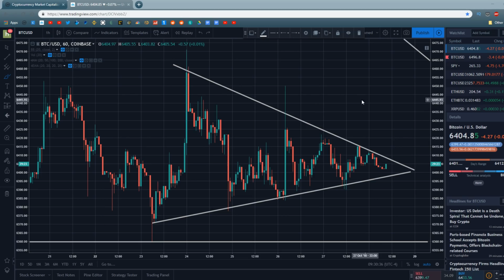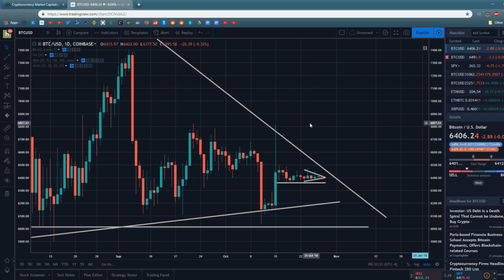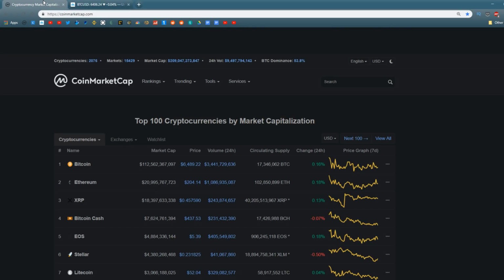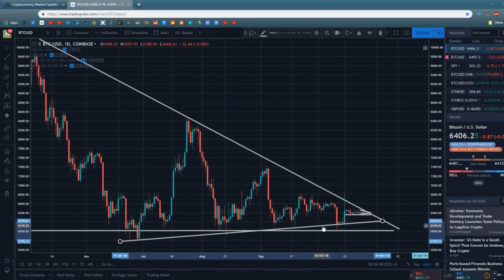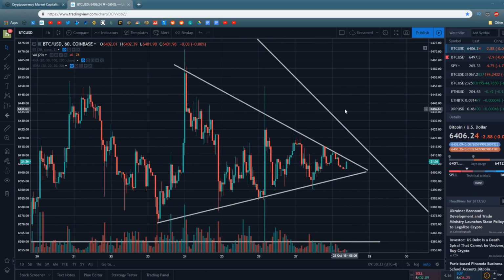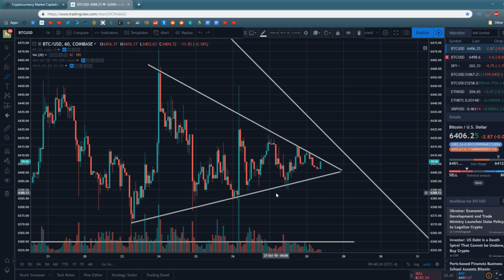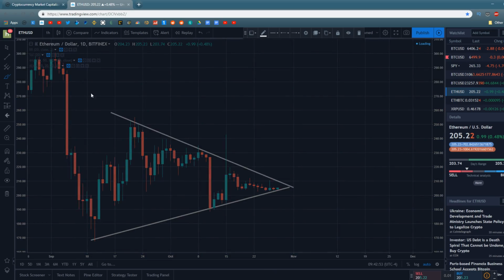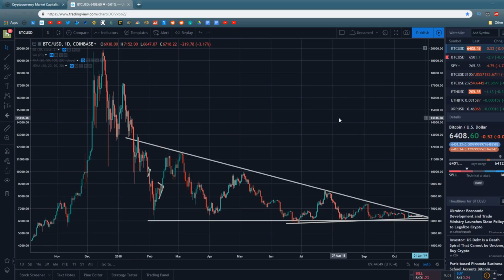Bitcoin And Ethereum In Consolidation - Breakout Coming?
In this video we do some Bitcoin technical analysis on a recently developed Bitcoin consolidation pattern. We also do some Ethereum TA, as Ethereum likewise finds itself coming to the end of a consolidation pattern. Will we witness a major Ethereum or Bitcoin breakout?

Spare Change?

BTC
127eLjKTBKU9HTFhYowCDC4D3JBxonVk15

ETH
0x5115ACa82edf204760fE3B351c08a48d6004D89B

LTC
LSKXx3fQRK5LMowGznVvo6A9NtmtaQaoqP